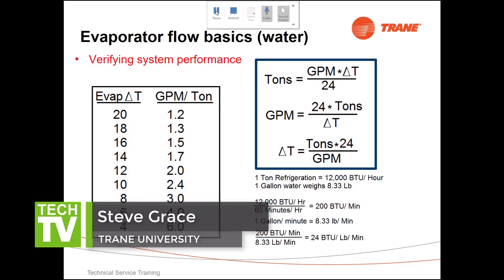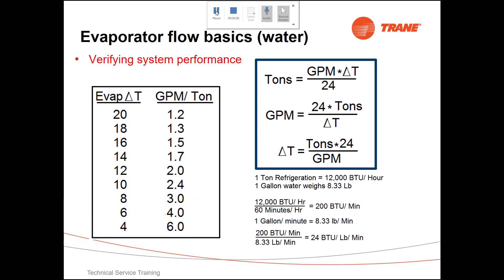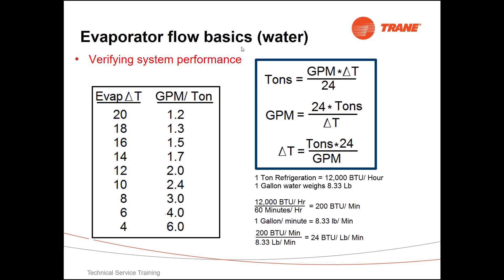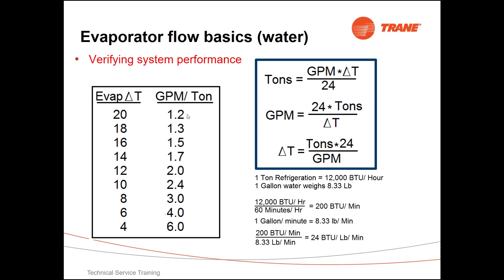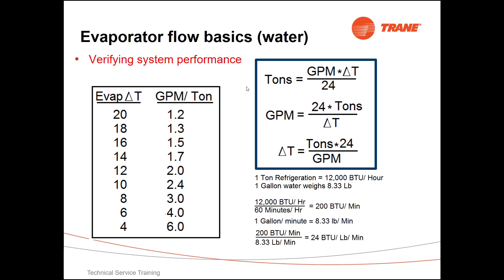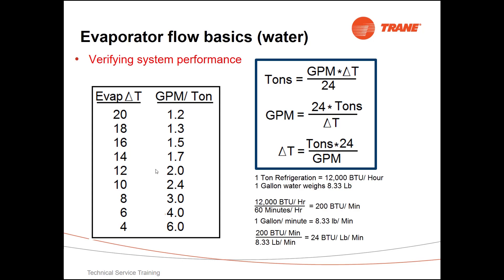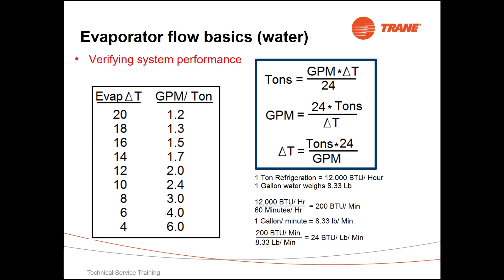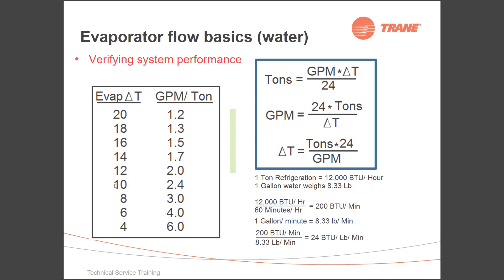DYK ChillerBasics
Trane University Instructor, Steve Grace, talks Chiller Basics, specifically Delta-T in this Did You Know video.